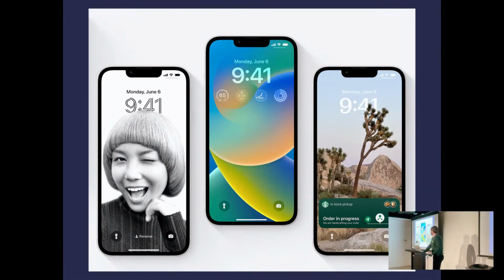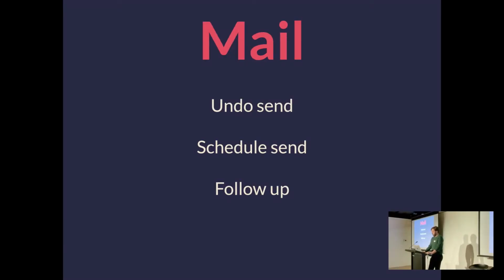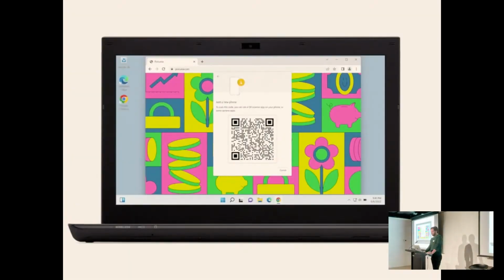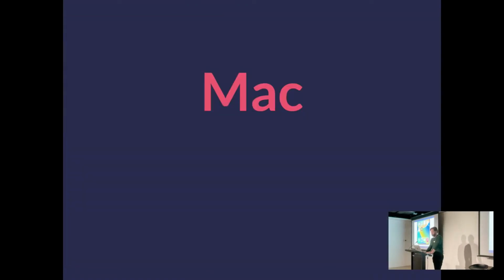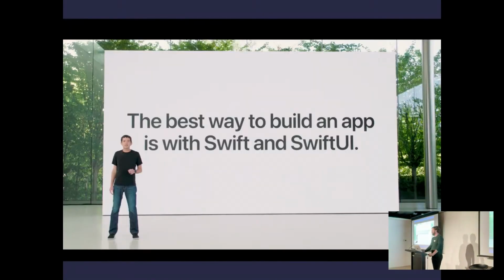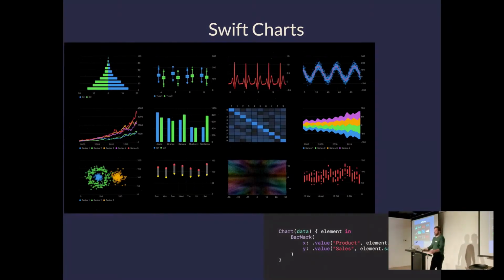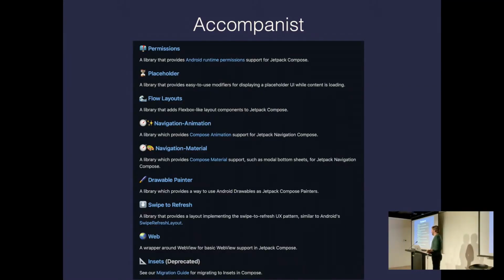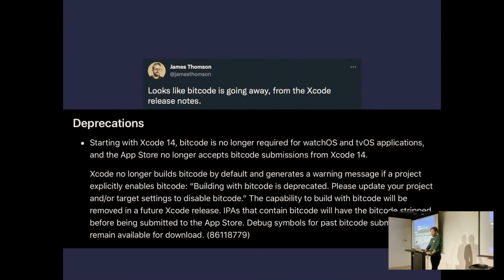Jarrod Robins - This year at WWDC (2022)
Jarrod Robins presents a comprehensive overview of WWDC 2022, covering highlights across iOS 16, macOS Ventura, and iPadOS — from the customisable lock screen, live activities, and passkeys, through to M2 Macs, Continuity Camera, and Stage Manager. The talk then dives into the developer-centric SwiftUI improvements including NavigationStack, split views, and Swift Charts. Jarrod closes with a controversial take arguing that iOS is now more fragmented than Android, and calling on Apple to decouple SwiftUI from OS releases in the same way Google has with AndroidX and Jetpack Compose.

Chapters:
0:00 Intro
3:33 iOS 16 Highlights
13:39 Mac & macOS Ventura
17:35 iPadOS Features
19:31 SwiftUI Updates
22:57 The Fragmentation Problem
28:35 WWDC Tidbits
31:06 Outro